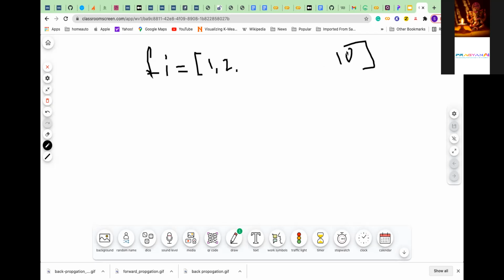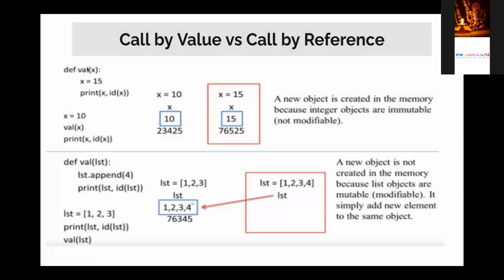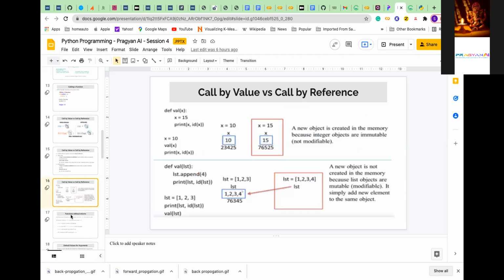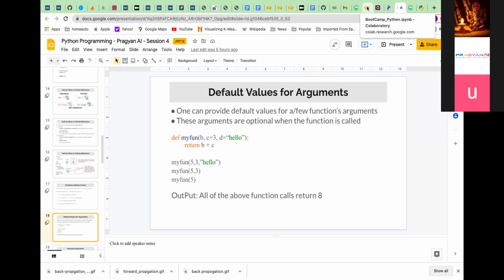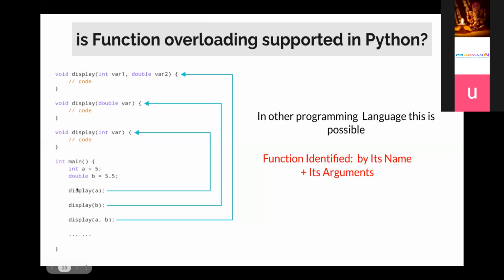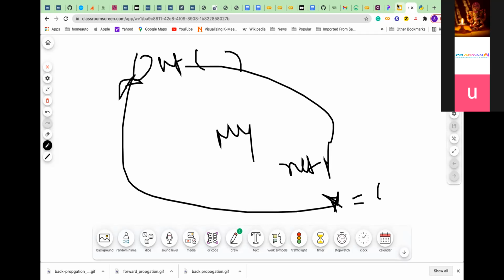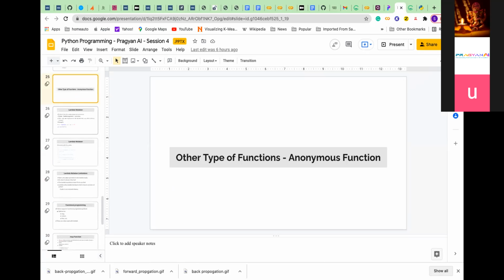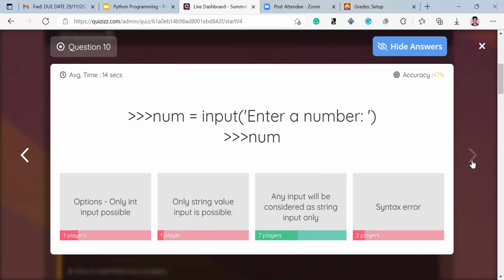Python Programming PragyanAI Bootcamp Session 5